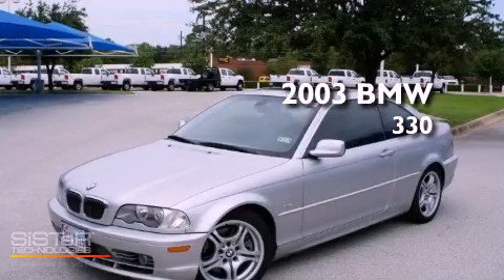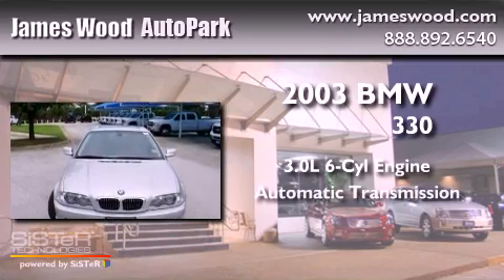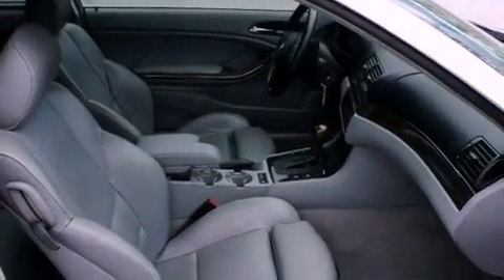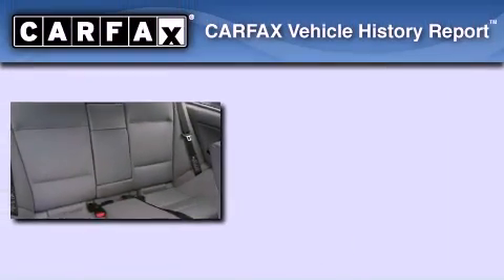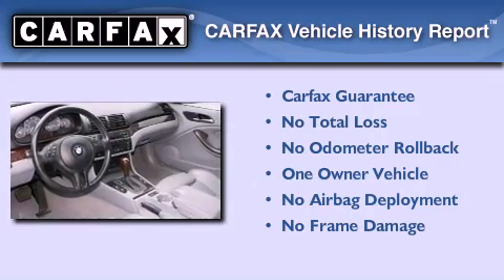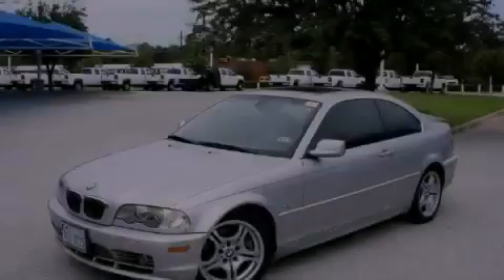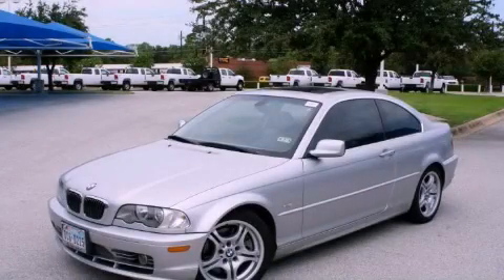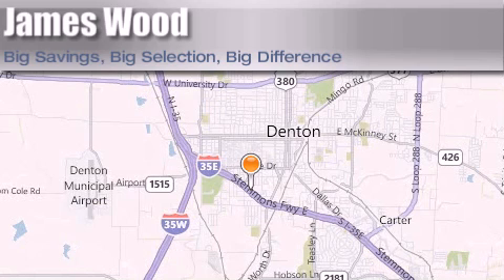2003 BMW 330 Ft. Worth TX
Year : 2003
 Make : BMW
 Model : 330
 Engine : 3.0L 6 Cyl. Fuel Injected
 Trans . : Automatic
 Exterior : Titanium Silver Metallic
 Miles : 145,703

 Stock : 223231B1

 Used 2003 BMW 330 Denton TX